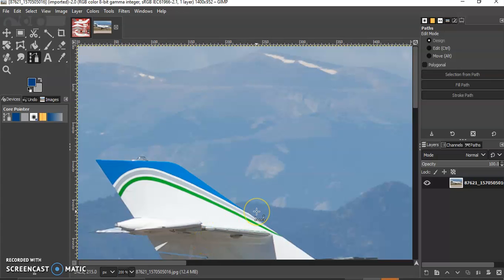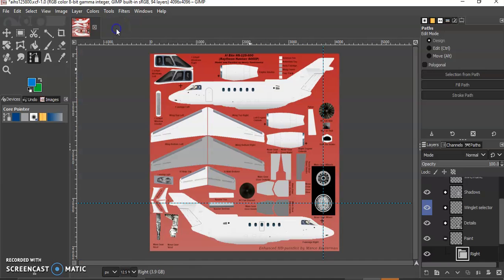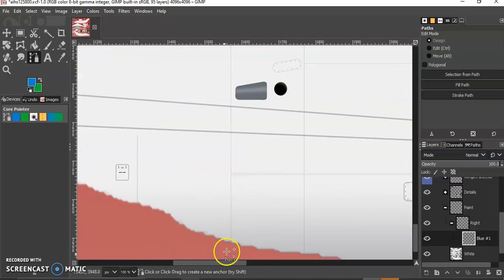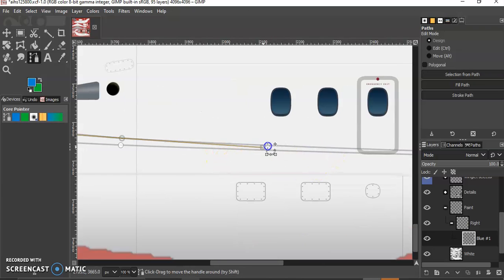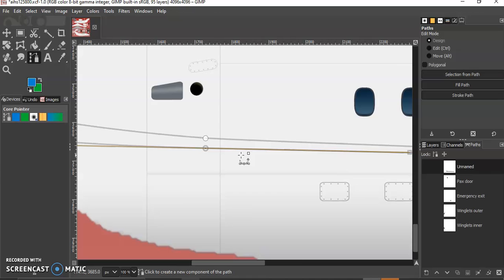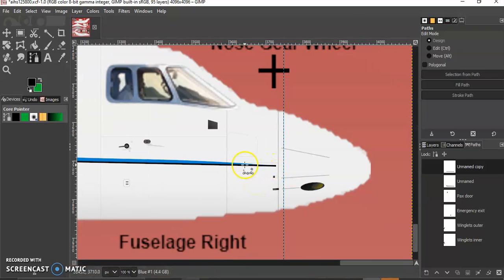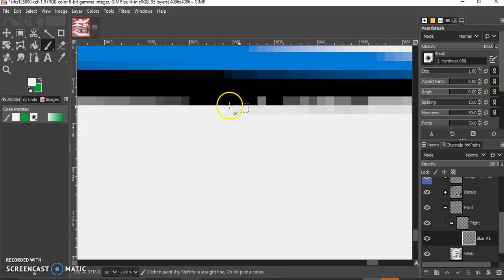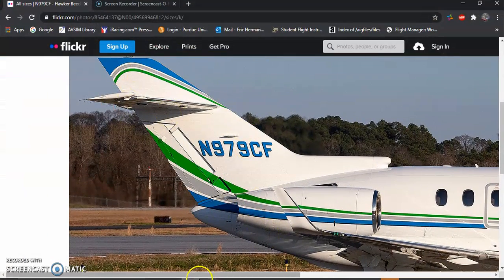AI Repaint Tutorial for FS9, FSX, P3D, and MSFS Part 2: Fuselage Striping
A step by step guide for creating repaints for the Microsoft Flight Simulator series using GIMP 2.10.18.